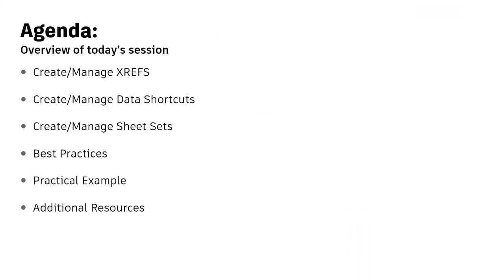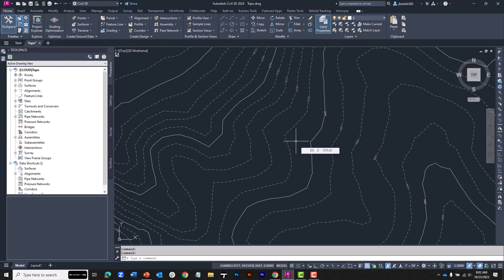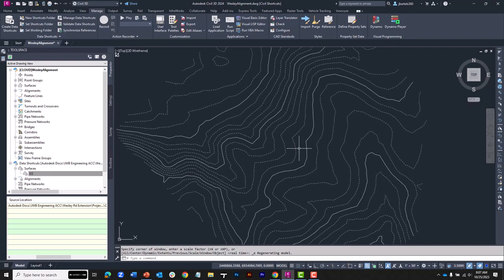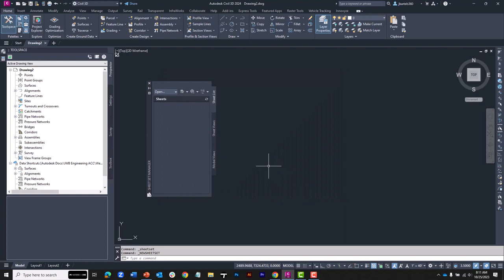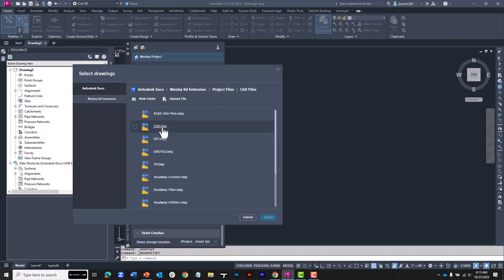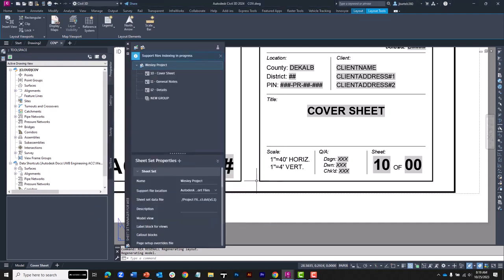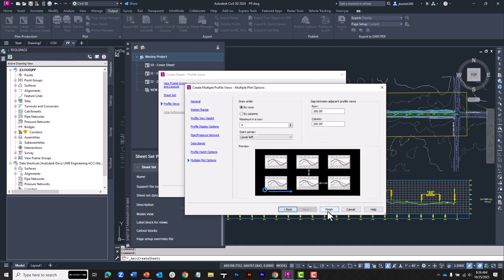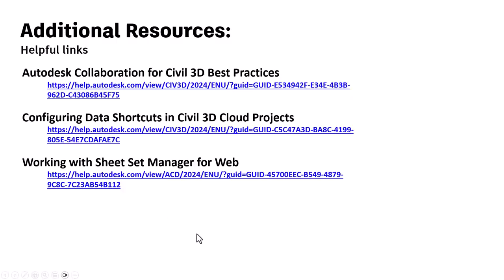Managing Civil 3D Project Data in the Cloud – Getting Started with BIM Collaborate Pro (Part 4)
Learn how to get up and running using Autodesk’s cloud platform to host and manage Civil 3D projects. In this comprehensive session, Sr. Technical Specialist Jeff Bartels provides live demonstrations and best practices for handling External References (XREFs), Data Shortcuts, and Sheet Sets, ensuring your team can work efficiently and effectively on cloud-hosted projects.

Agenda:
• How to Create/Manage XREFS
• How to Create/Manage Data Shortcuts
• How to Create/Manage Sheet Sets
• Best Practices